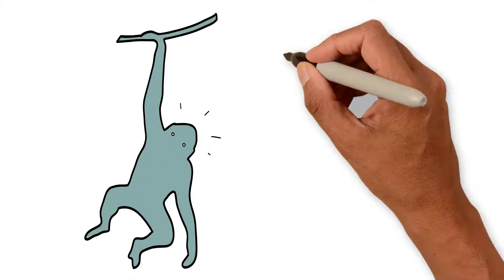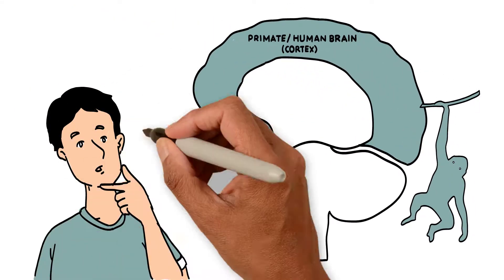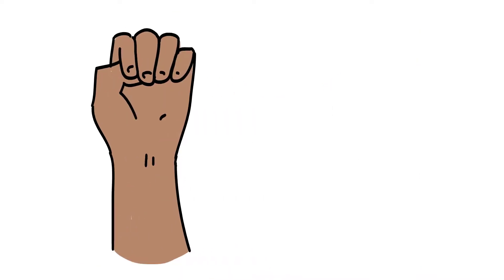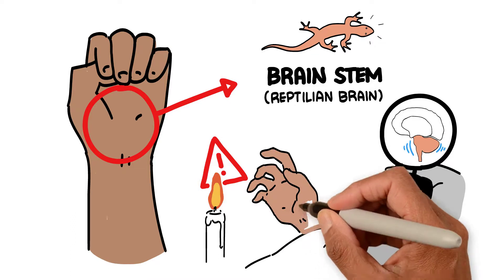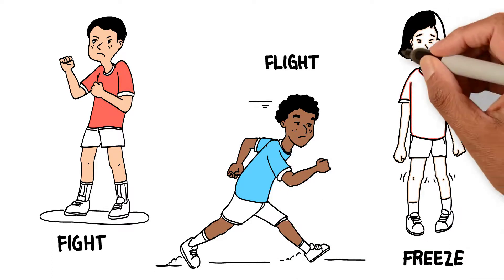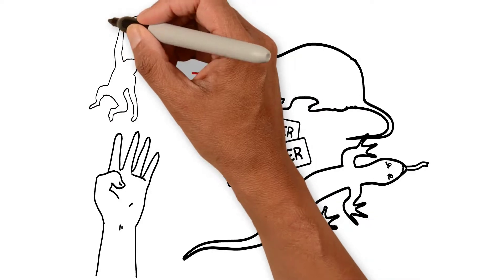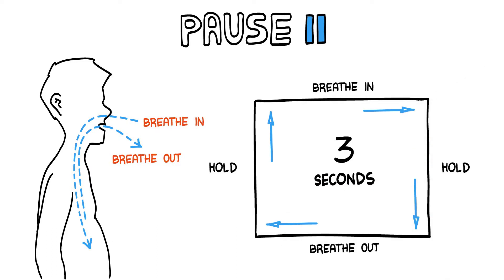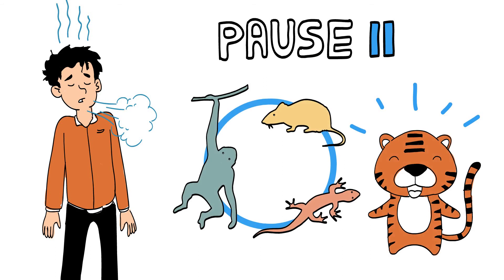CRESST Hand model of the brain animation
Three friends who make a great team

These different parts our brain are working for us as a team, all the time. Understanding their different roles can help young people to know what’s happening and stay in control if they find themselves in conflict.